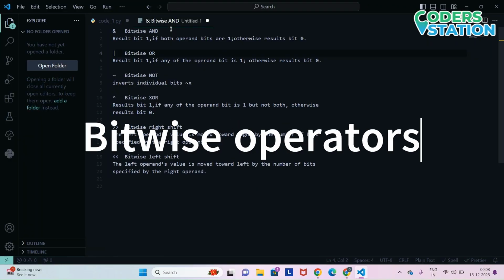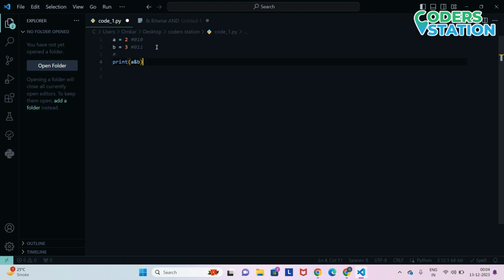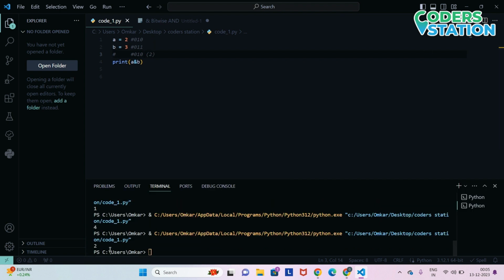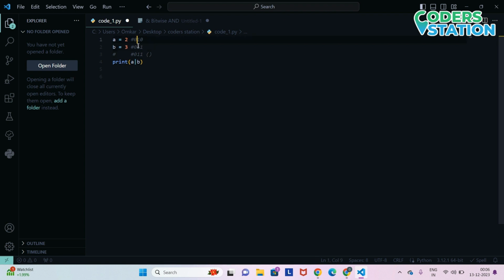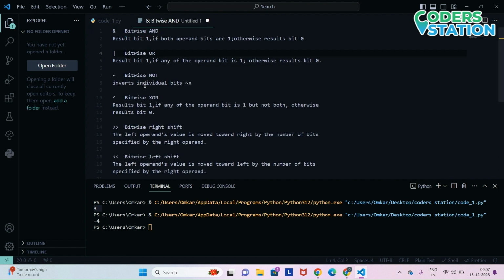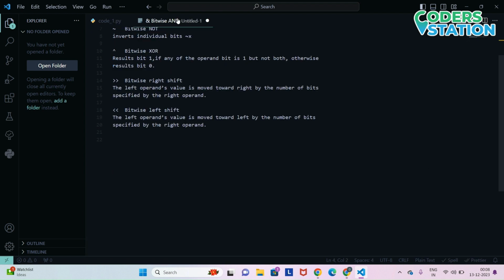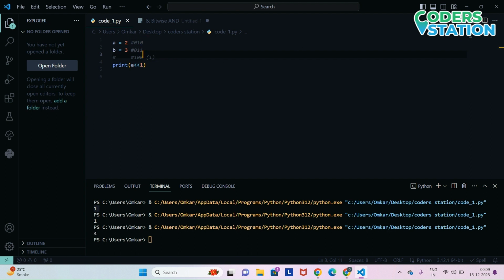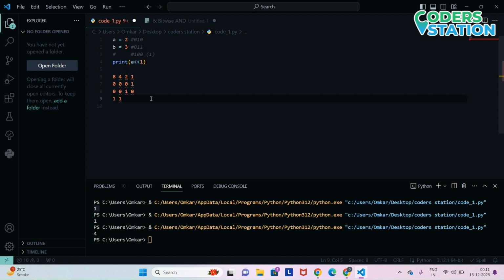Bitwise operators in Python | Unlock the Power of Bitwise Operators in Python 🚀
🚀 Welcome to an exhilarating journey into the world of bitwise operators in Python! 🐍 In this video, we'll unravel the secrets behind bitwise operations, empowering you to master Python programming with finesse.🌟

📚 Video Content:

👉🏻 Understanding Bitwise Operators:
Embark on a thrilling exploration of fundamental bitwise operators—AND, OR, XOR, and NOT. 🧠 Uncover the magic of manipulating individual bits, providing you with a profound understanding of binary operations in Python.

👉🏻 Real-world Applications:
Witness the real-world applications of bitwise operators, impacting everything from code performance optimization to efficient problem-solving. 🌐 Gain insights into how leading developers use these operations to elevate their projects and streamline their workflows.

👉🏻 Bitwise Shift Operations:
Take a deep dive into the fascinating world of left and right shift operations. 🔄 Unravel their significance in data manipulation and learn how these operations can optimize your Python code, giving it an edge in efficiency.

🔑 Key Takeaways:
🎓 Master the core bitwise operators in Python and elevate your programming skills.
👨‍💻 Implement bitwise operations to optimize code and unlock hidden potential.
🔍 Explore real-world scenarios where bitwise operations shine, making your projects more robust.
📝 Understand the significance of bitwise shift operations in data manipulation for enhanced Python development.

Let's spread the Python love! ❤️

🚀 Boost your programming skills with this informative video and gain a solid understanding of JavaScript.